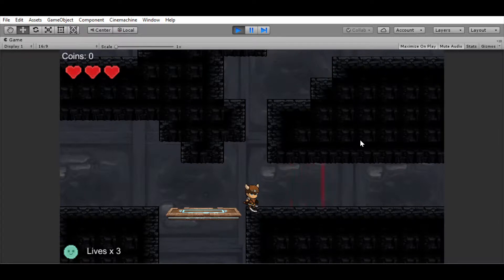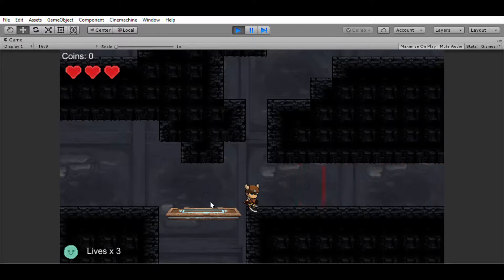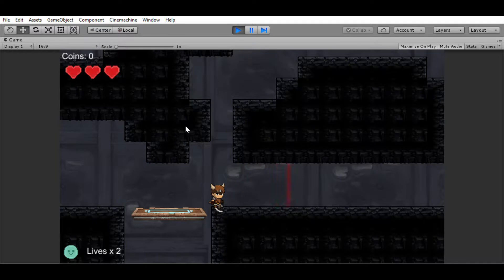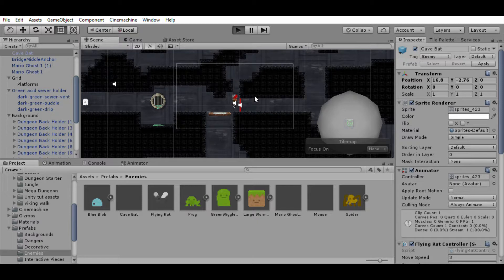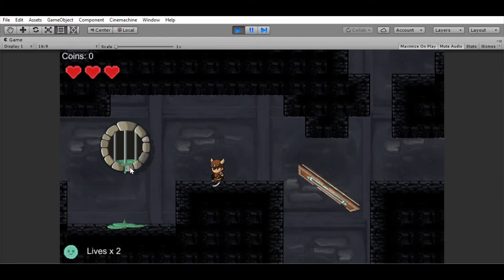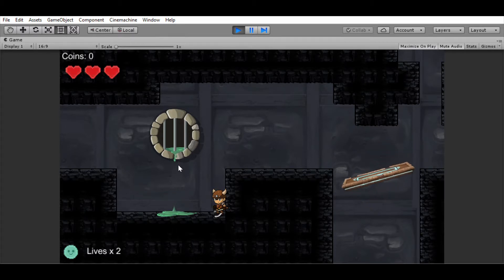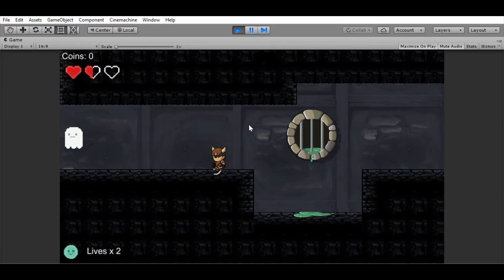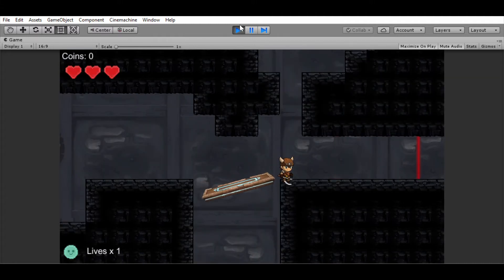Unity 2d: Traps, Animations and Additions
If you would like to know how I did these little things, let me know and I'll shoot a video on the animation part and the scripting part.